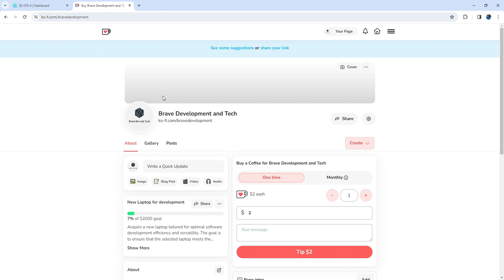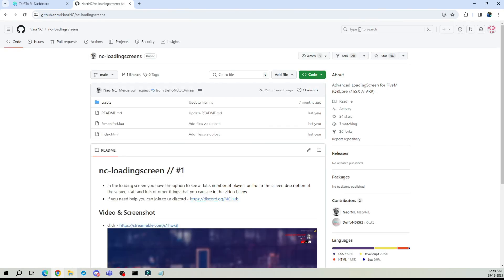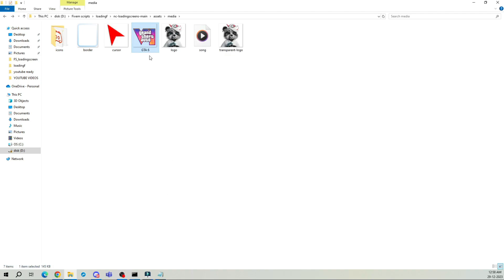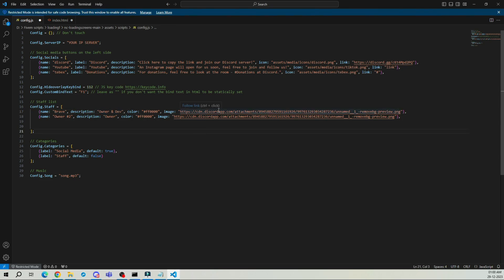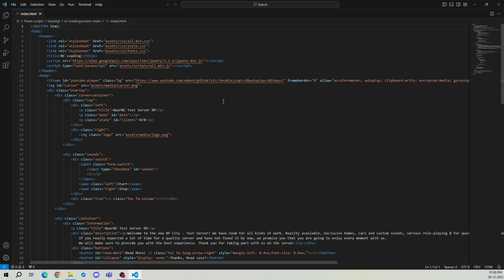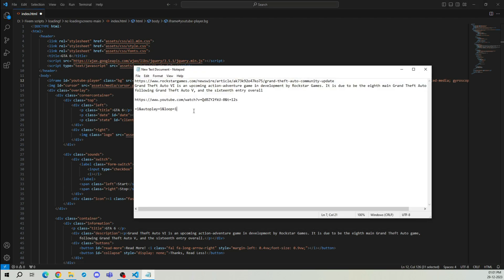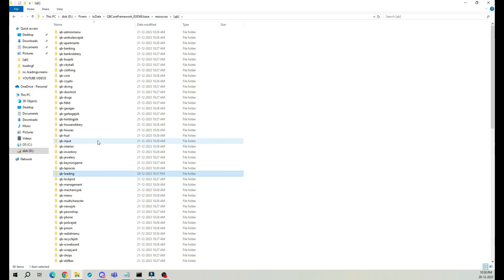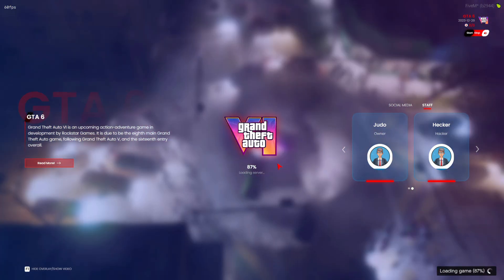How to install FiveM Loading Screen | Updated 2023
And for the most reliable FiveM Scripts supporting QBCORE, ESX, VRP check In this tutorial, I've covered fundamental QBCore commands, including essential admin commands, along with additional valuable information.